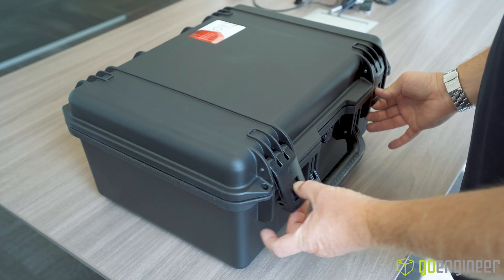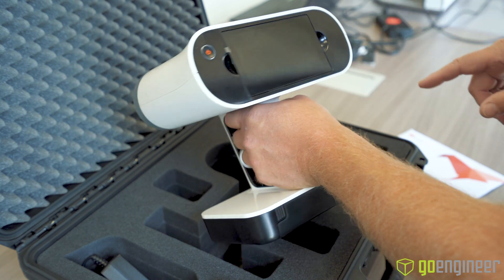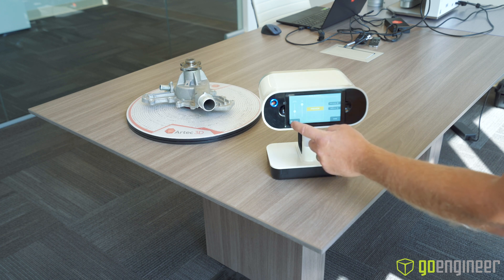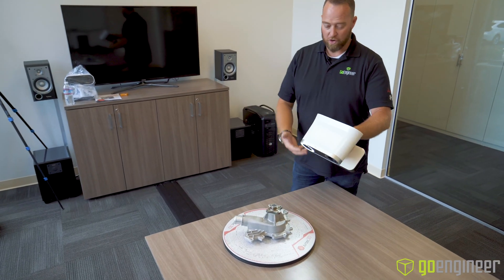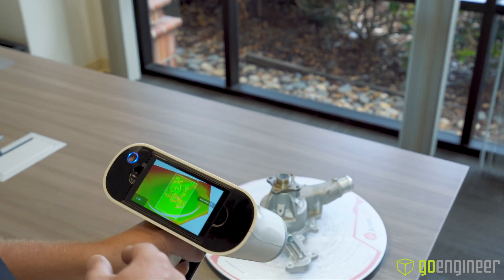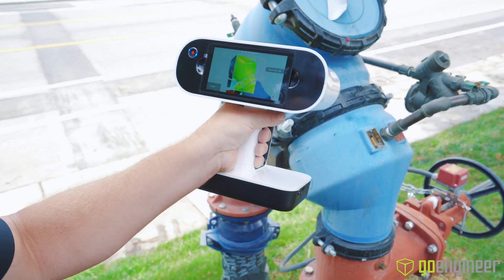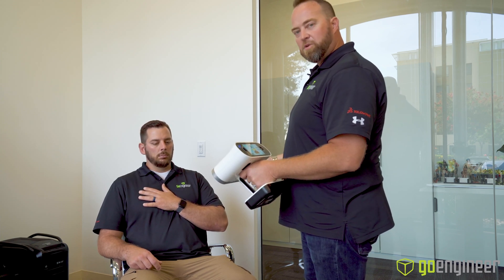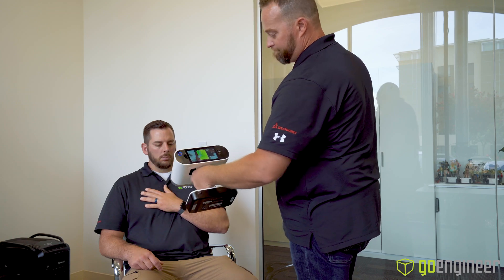Introduction to the Artec Leo 3D Scanner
The Artec Leo is a handheld cordless 3D scanner with a touch screen HD display to scan both large and small objects quickly and in full color.

How it works: Thanks to its wireless capability, simply move around an indoor or outdoor object to record the scanned data on the hard drive. The Artec Leo uses heat map technology to indicate what area you’ve covered and notify you if you’re too close or too far away when collecting data.

Applications: The Artec Leo knows no limits! It’s portability and expansive scanning range makes it easy to scan small mechanical parts and industrial manufacturing, healthcare uses including the human body, and e-commerce applications.